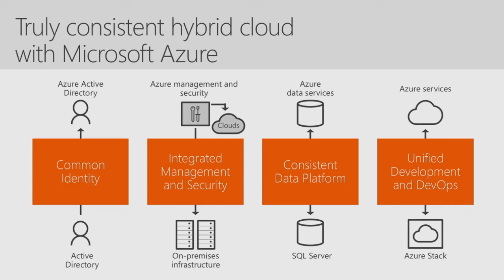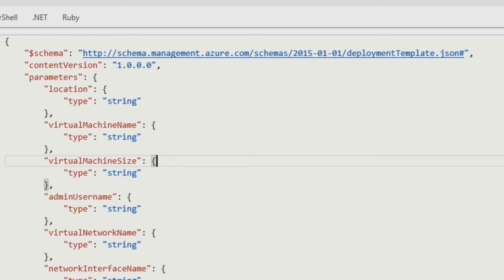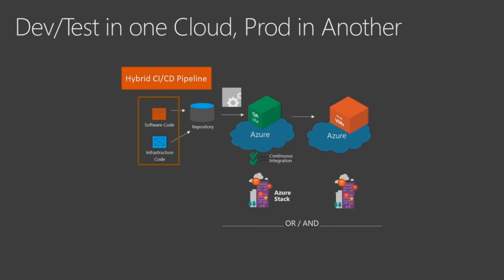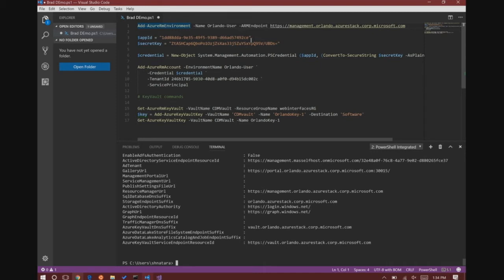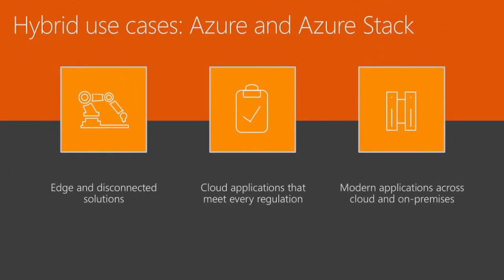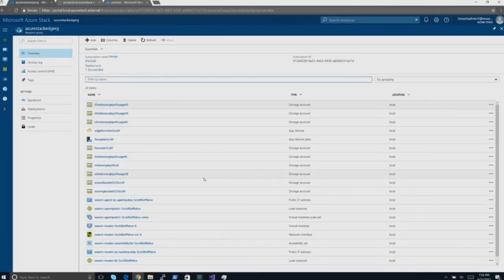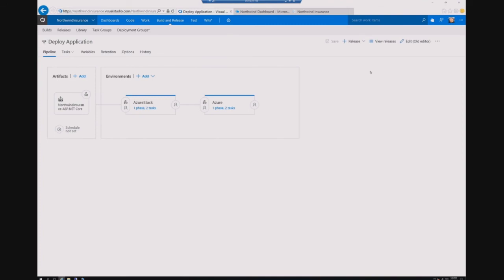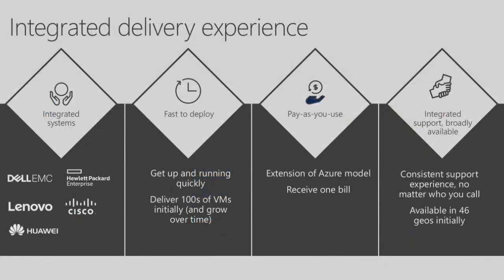Microsoft Azure Stack hybrid apps and developer overview - BRK3084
The cloud is a model, not a place. Join Bradley as he gives you a whirlwind tour of exactly what applications can be built on Azure Stack and the key takeaways for the hybrid application developer.